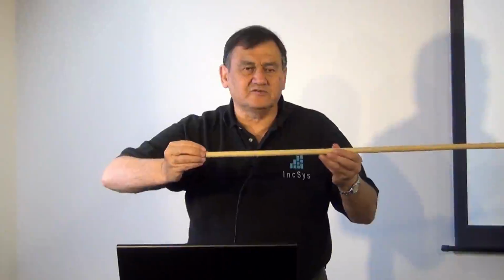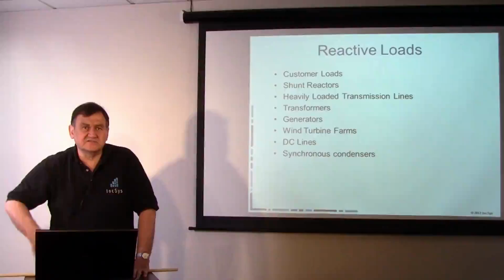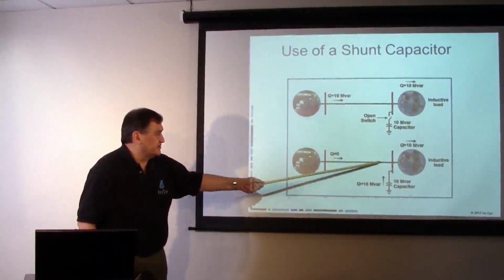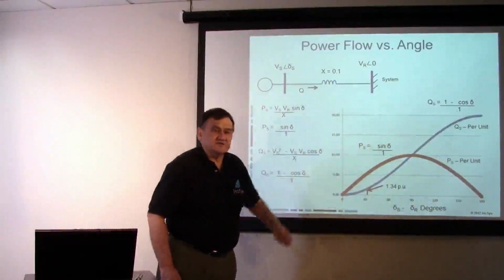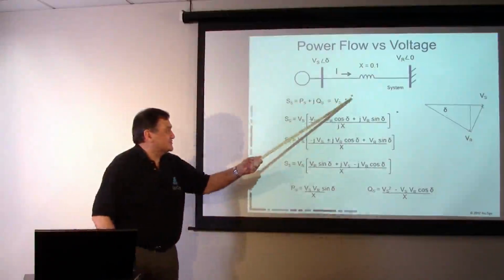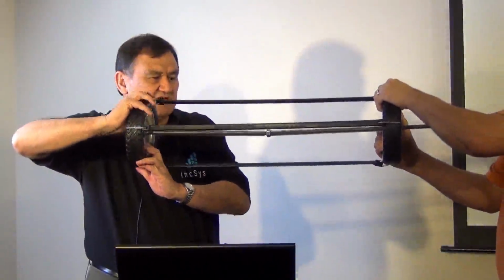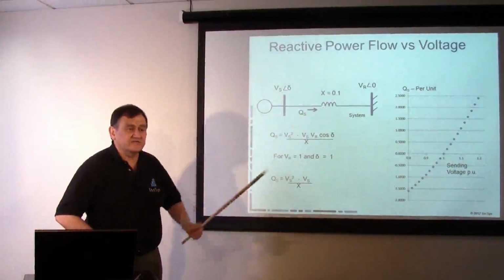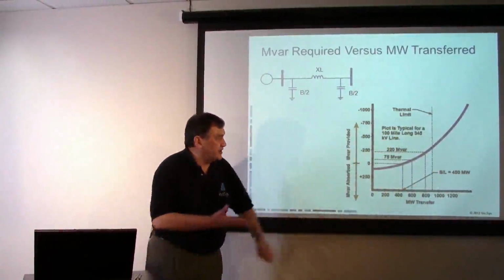WSU_M5_S2